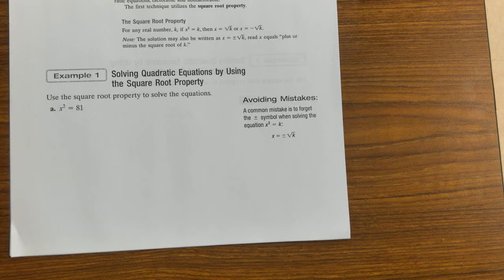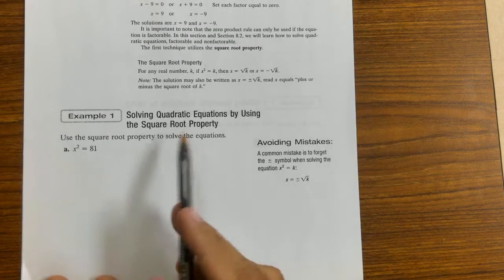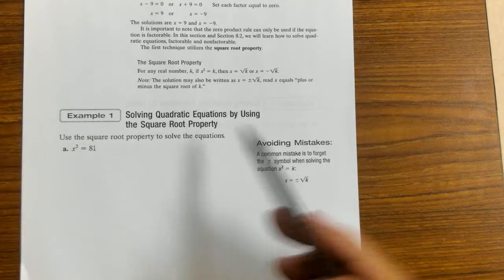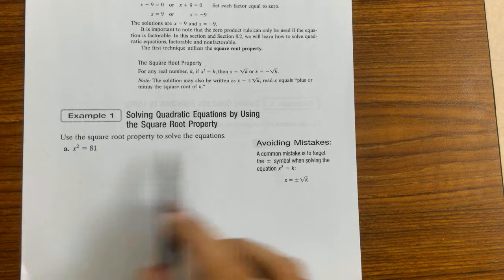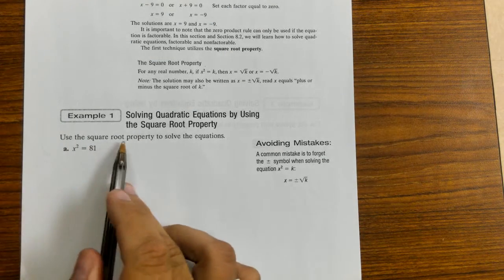Section 8.1 - Square Root Property and Completing the Square - Example 1a